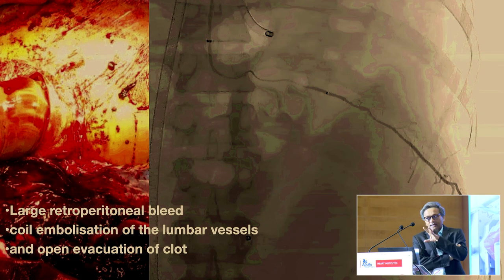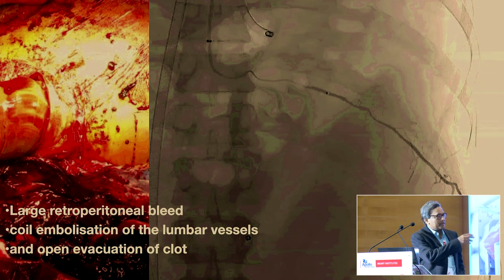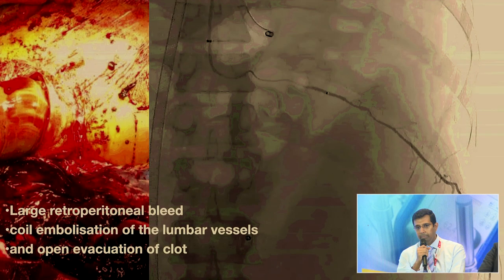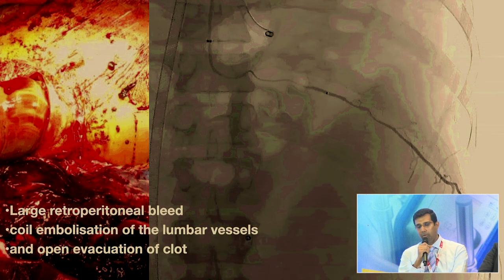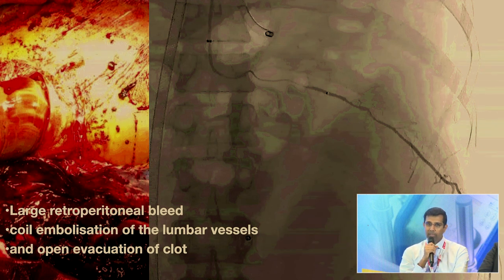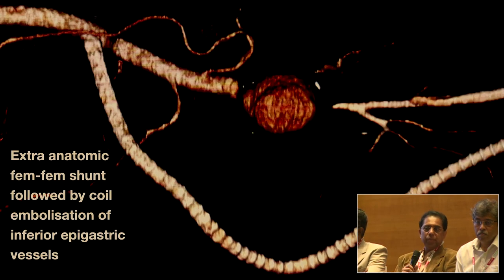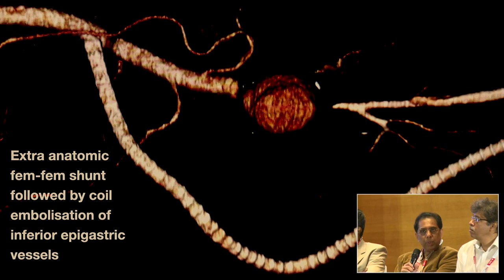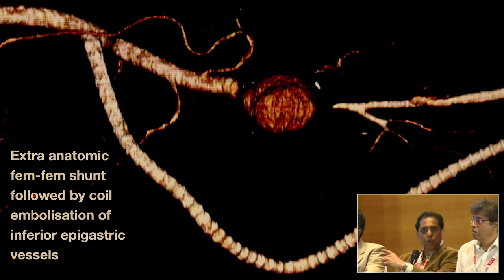Panel discussion - Interdisciplinary Care- Surgical Management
The Centre for Heart & Lung Transplantation and ECMO, in collaboration with the Department of Critical Care Medicine, Apollo Hospitals, Chennai, successfully conducted ECMO-Horizons symposium on 29th January 2023. Dr Nicholas Barret, Consultant in Critical Care, Guy’s and St. Thomas’ Hospitals, London, UK, Chair, Euro ELSO and a panel of doctors discussed complex case histories and significant aspects of ECMO.

Watch the panel discussion moderated by Dr. Paul Ramesh, Consultant CTVS and Transplant Surgeon, Apollo Hospitals, Chennai, discuss various case studies to understand ECMO better.

Speakers:
Dr. K. J. Raghunath, Consultant General Surgeon
Dr. V. Balaji, Consultant Vascular Surgeon
Dr. K. Madhan Kumar, Consultant CTVS & Transplant Surgeon
Dr. Raj Prabhakaran, Consultant ENT Surgeon
Dr. T. Sunder, Consultant CTVS & Transplant Surgeon